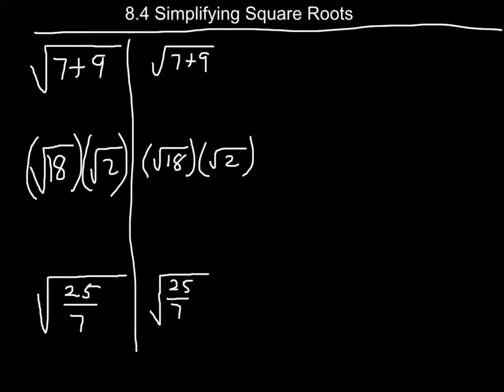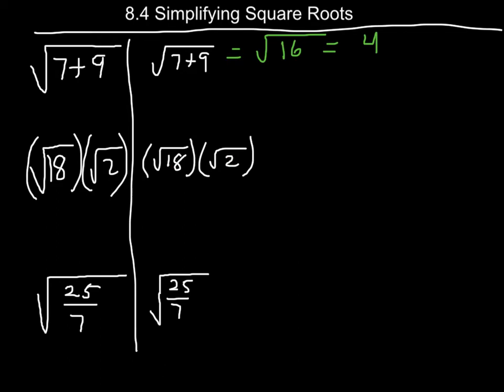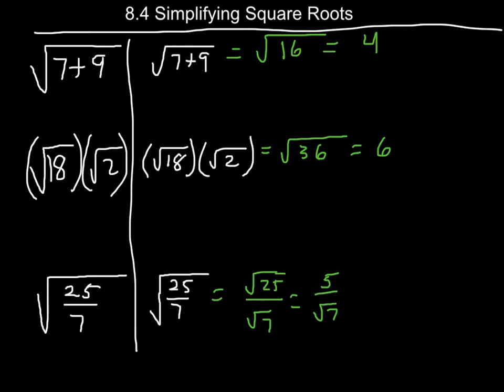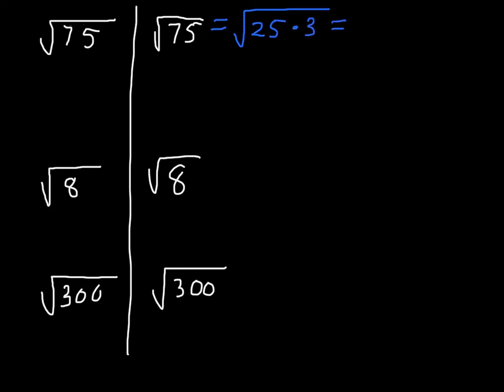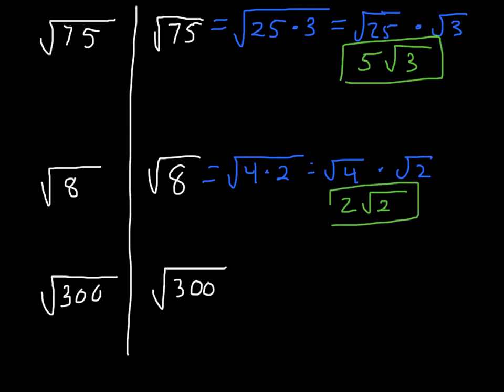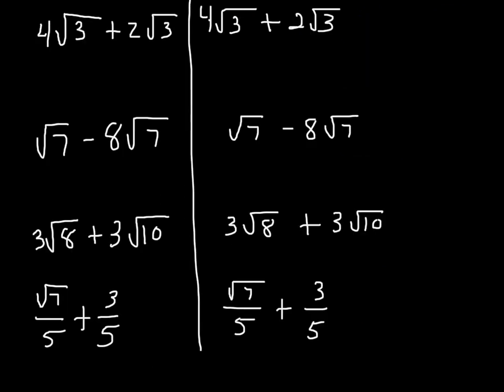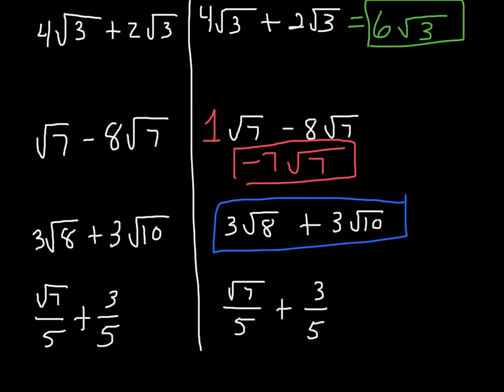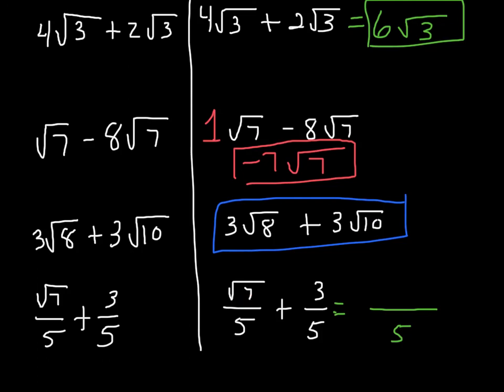Pre Algebra; 8.4 Simplifying Square Roots